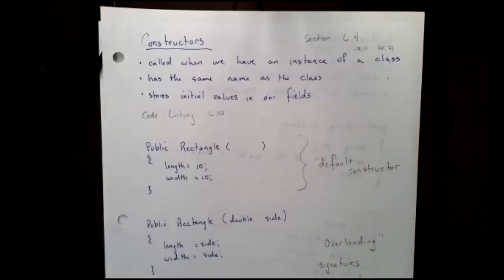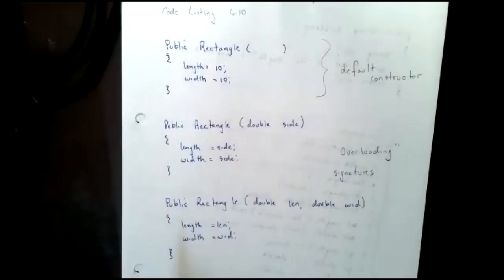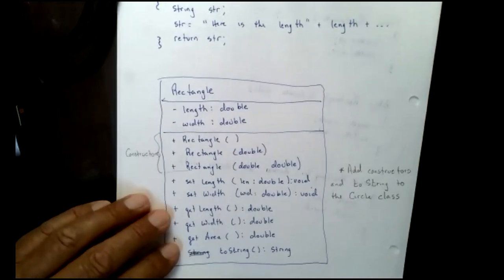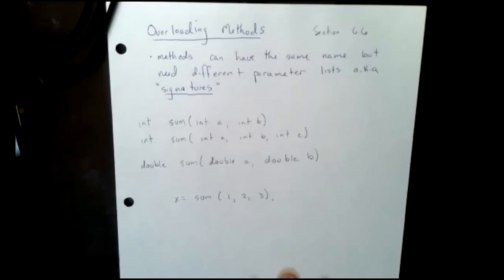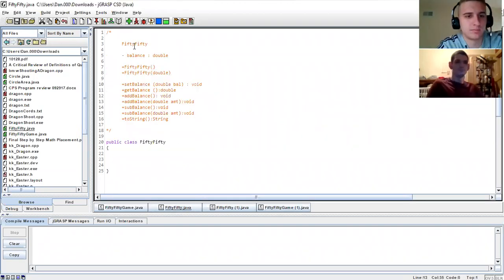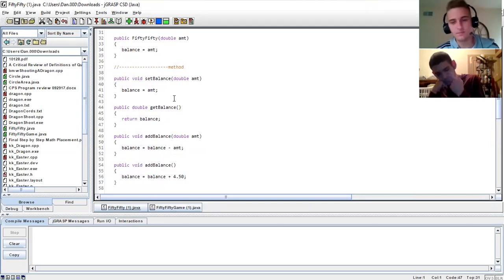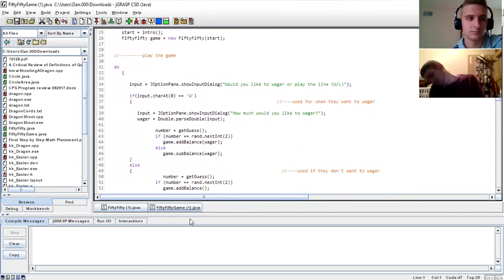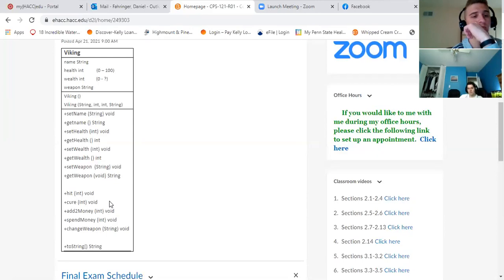CPS 121 Viking